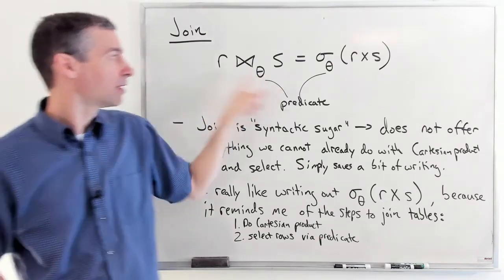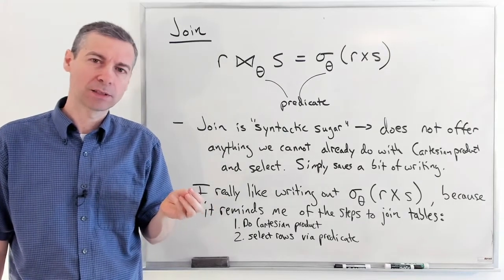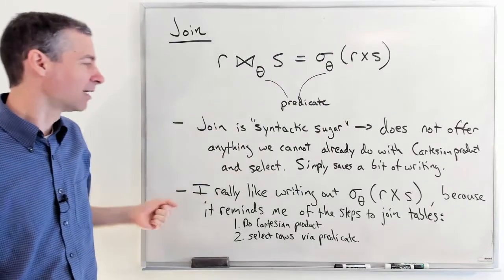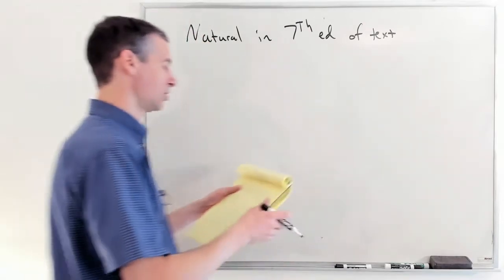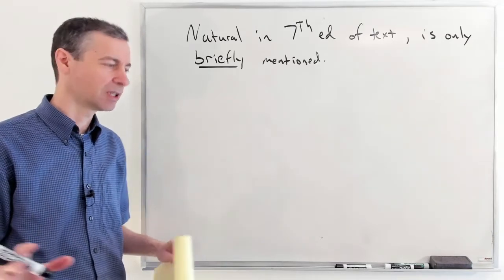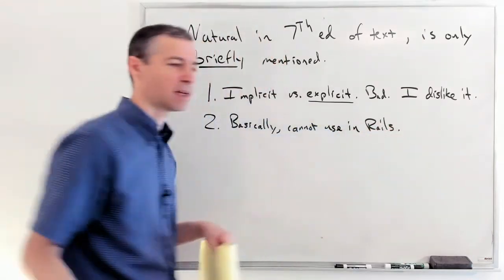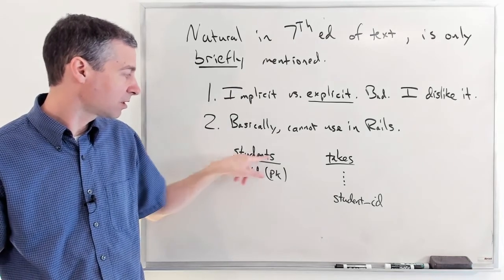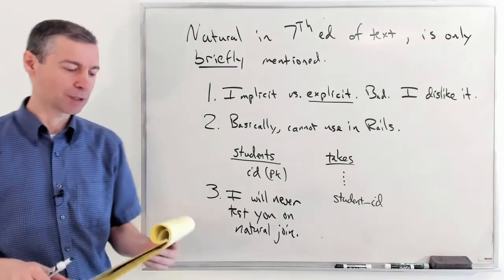MSCI 245 : Join (Relational Algebra)